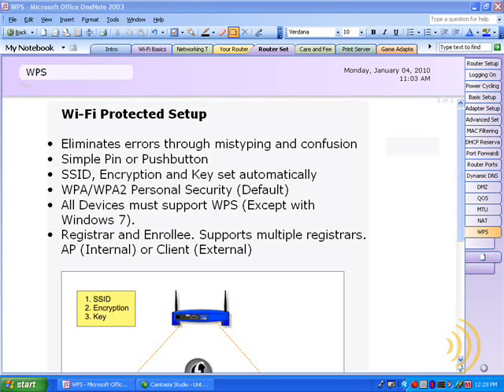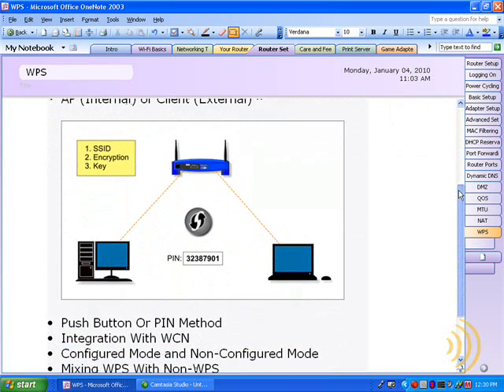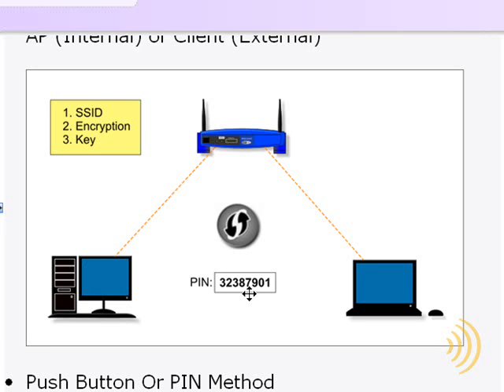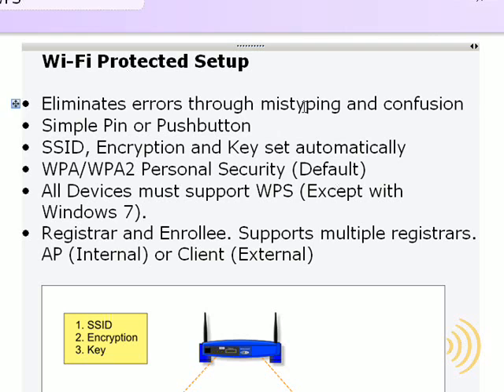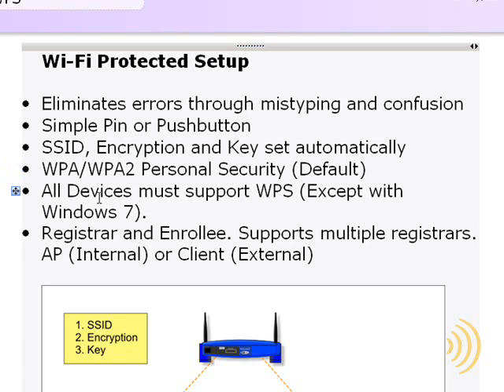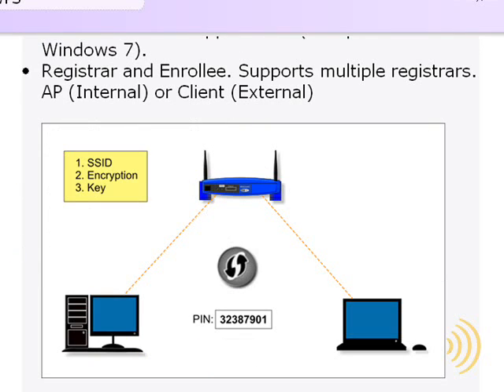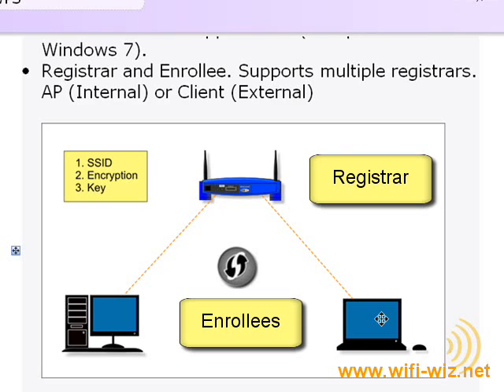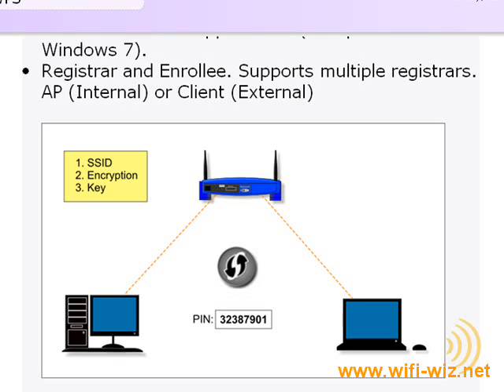Wireless Networking - What Is WPS?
WPS is a technology designed to make wireless networking easier.

Thanks,
Jerry Jones